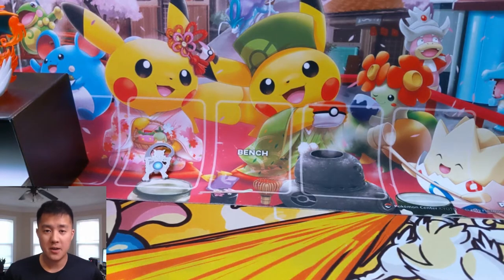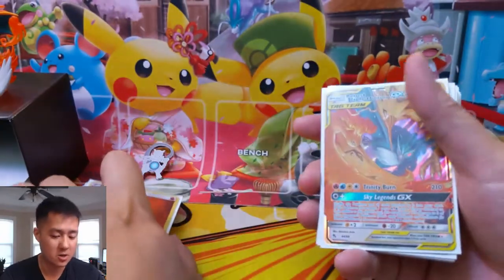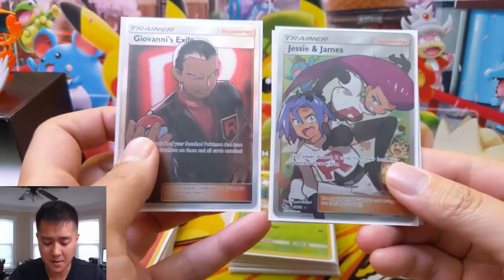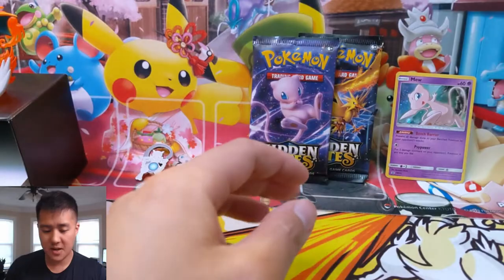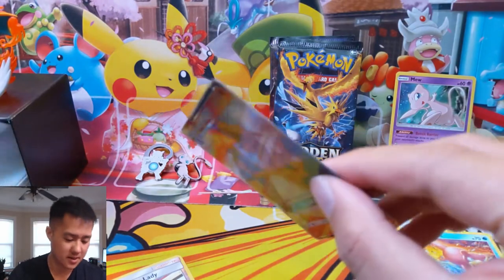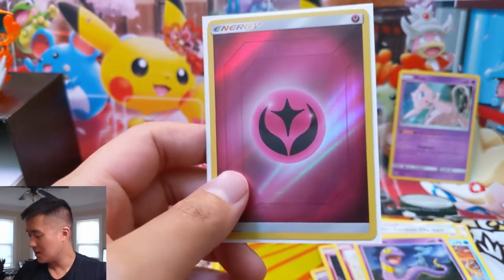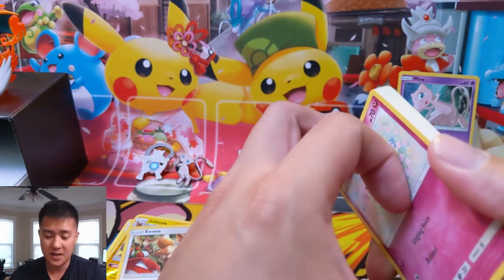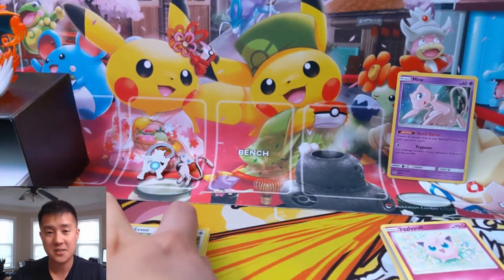HIDDEN FATES Shiny GX STRUGGLE CONTINUES! BUTWe keep TRYING!!